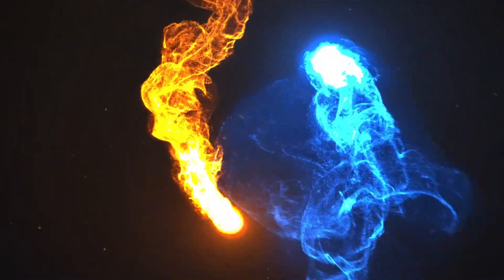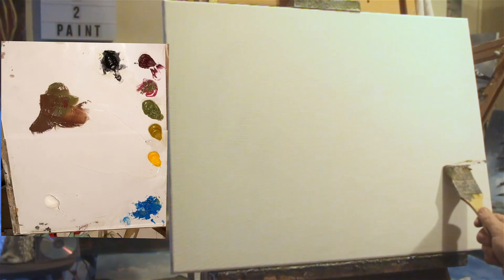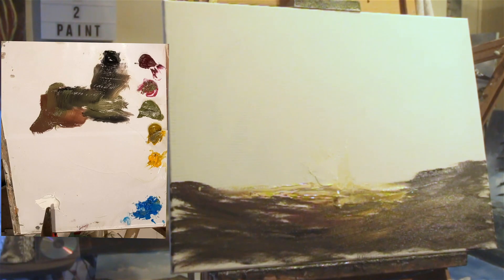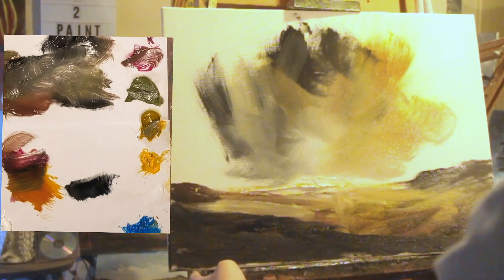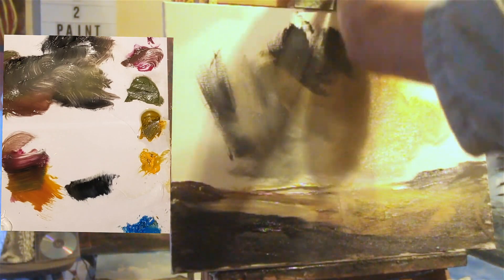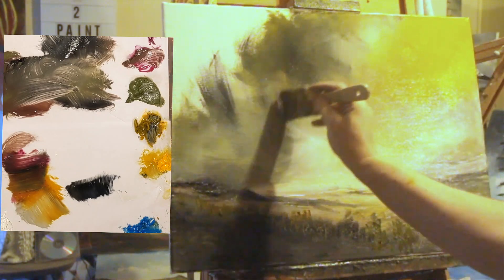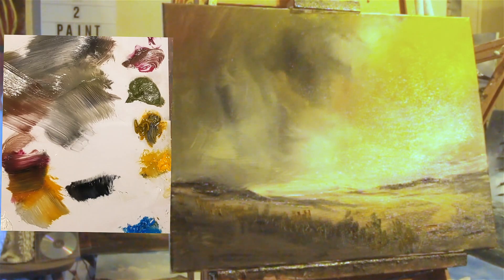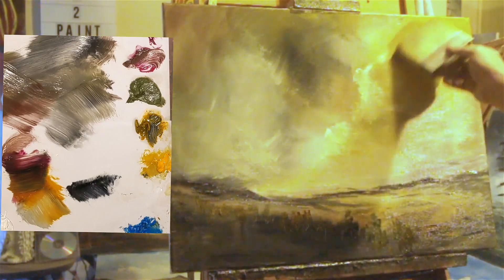The return of the palette cam! 📷 Jon Kidd painting a landscape in oils. 24 x 18 inches. 🎨🙂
Apologies for the dogs barking most of the time!  🐶